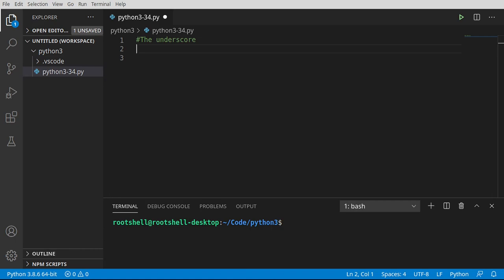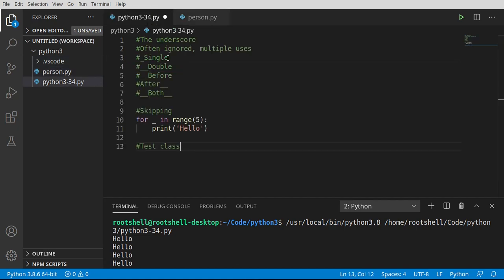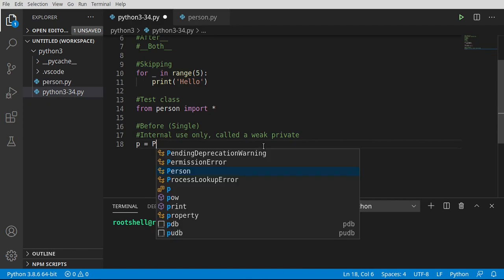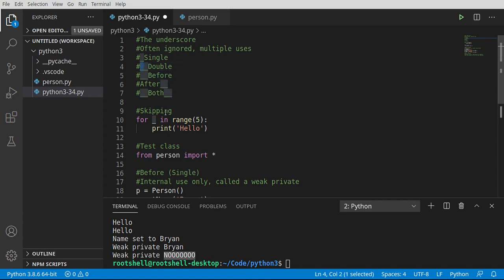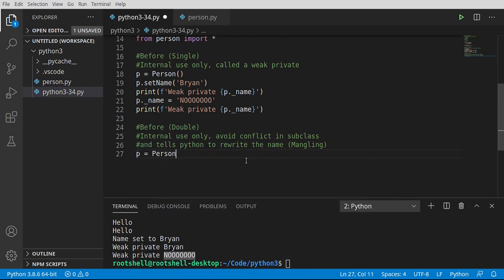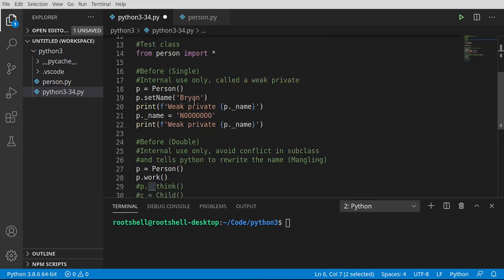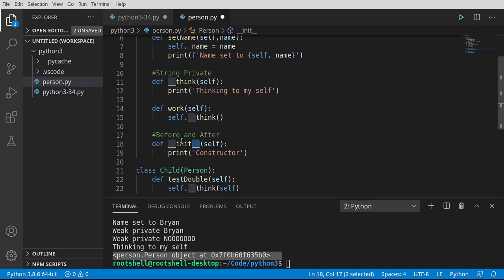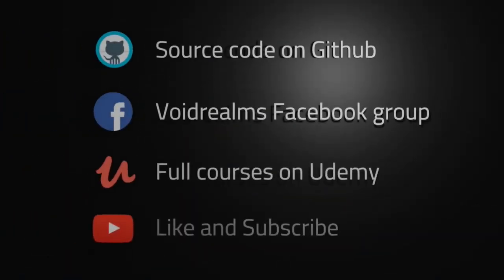Python 3 - Episode 34 - The undesrcore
In this video series we will cover Python 3. In this video we take a deep look at the underscore in Python. Something often misunderstood and forgotten, including Dunder or magic methods.

Intro: (0:00)
Skipping: (0:48)
Test class: (1:59)
Before (Single): (2:43)
Before (Double): (6:15)
After (Any): (11:06)
Before and after: (12:23)
Outro: (15:32)